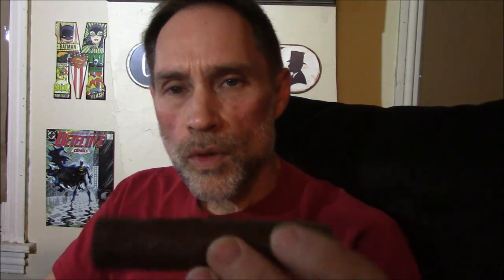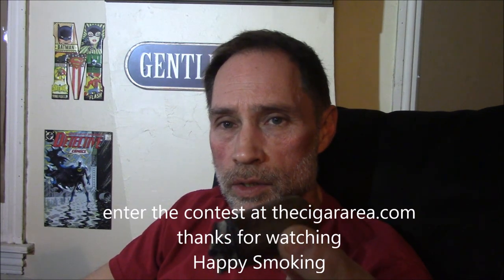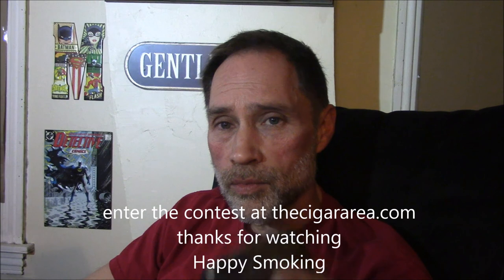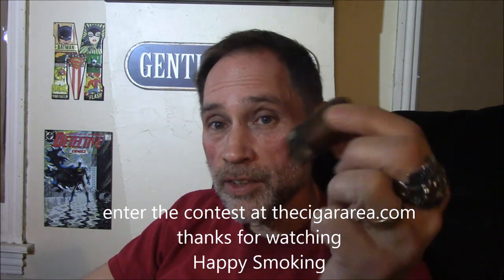Long Ash Cigars Shorty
Long Ash Cigars Shorty 4.5 X 60 review